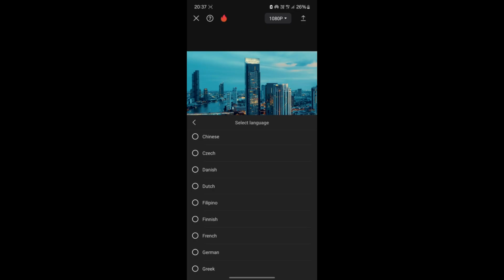How to Fix auto captions not working in CapCut Mobile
Are you struggling with auto captions not working in CapCut Mobile? 🤔 Don’t worry! In this video, we’ll guide you through the steps to troubleshoot and fix the issue with captions in your videos. Whether you're a beginner or an experienced editor, these tips and tricks will help you enhance your video editing skills! 🎬

We'll cover common problems such as auto captions not appearing, subtitles failing to generate, and other related issues that can be frustrating for creators. With our easy-to-follow tutorial, you’ll learn how to ensure that your captions work seamlessly, making your content more accessible and engaging for your audience. 🔍💬

Join us as we explore effective solutions to fix CapCut captions and improve your editing experience. Your support means a lot to us! ❤️
Don’t let subtitle issues hold you back from creating viral content. Let's get started and make your videos shine! 💪